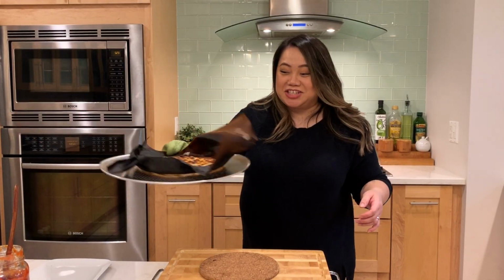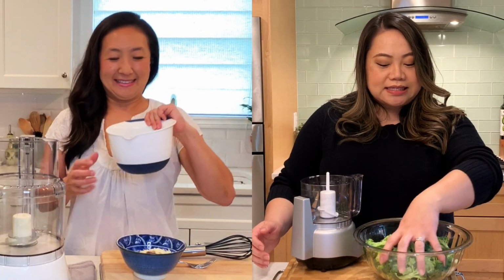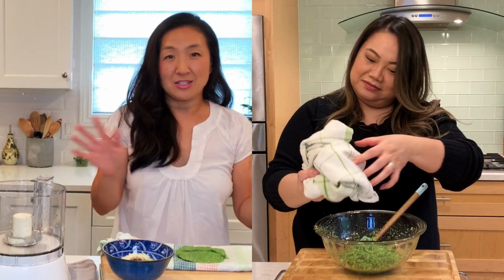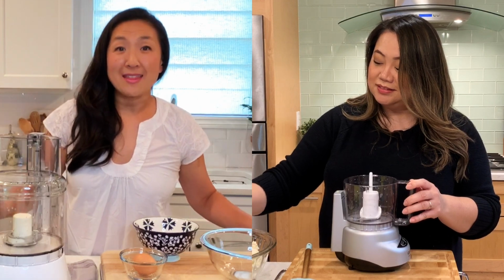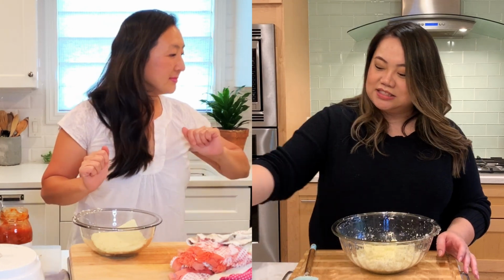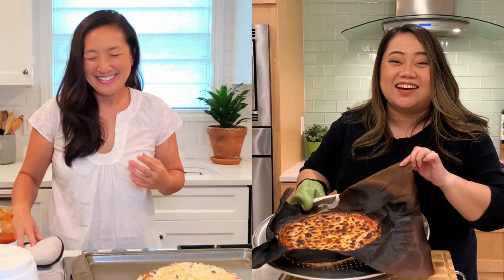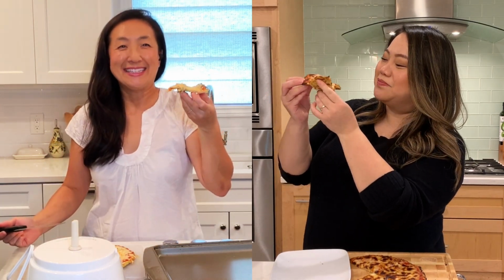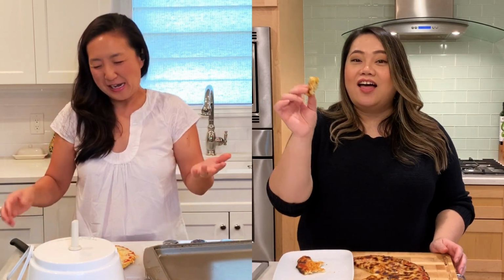Gluten Free Pizza - Cauliflower vs. Broccoli, which will we prefer?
Cauliflower Pizza Crust is everywhere, a great alternative for gluten free diets or if you're just looking to incorporate more veggies in your life. But what about Broccoli Pizza Crust? We're going to make both versions and compare which is better. Or are they equal? And will our families love it? This is not a better than regular pizza crust, it's a battle of vegetable crusts. You ready to join us in the kitchen to cover both crusts in cheese? Better bring your arm muscles!

FOR BOTH RECIPES USED TODAY:
BROCCOLI PIZZA CRUST

QUICK TIPS WE LEARNED AFTER TESTING:
1. Make sure you squeeze every drop of liquid you can for a firmer and crispier crust.
2. Don't spread too thick, you won't get the extra crispness that you're looking for.
3. Don't spread too thin, as it cooks it will leave you with a hole in some spots.
4. Cauliflower pizza - for the finishing step under the broiler, remove the parchment paper before you place under (2 minutes max). As you'll see, it burned the paper in under 2 minutes!
5. Don't tell your guest tasters, my kids didn't know the cauliflower crust wasn't bread dough. They liked it before they found out it was cauliflower and decided they'd try again in the future. WIN!

One recipe, tested by two cooks!

Welcome to Friends Test Kitchen! Testing recipes so you don't have to in our weekly cooking vlog.

Every week we're cooking & taste testing some of the most popular recipes available online, in magazines or cookbooks. FTK finds interesting recipes then follow the steps, share the ingredient cost and then rate the ease of making and most importantly, the taste! We're taking all the guesswork out for you! What are friends for? Let's Cook! And Eat! Together!